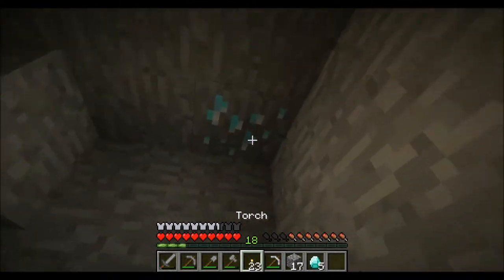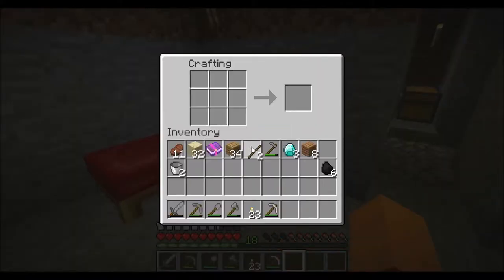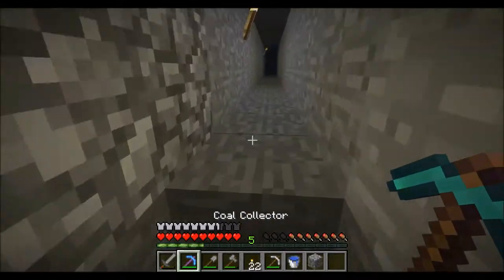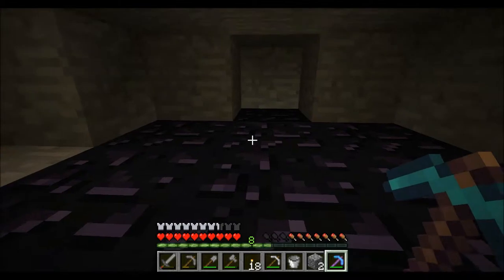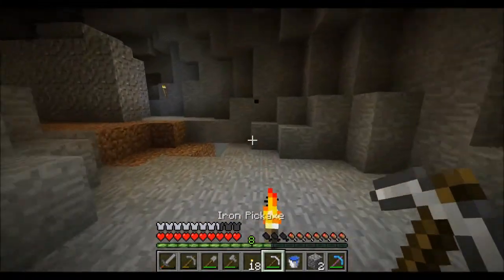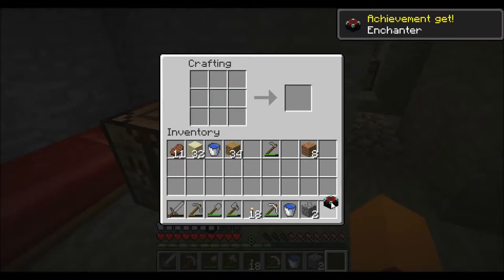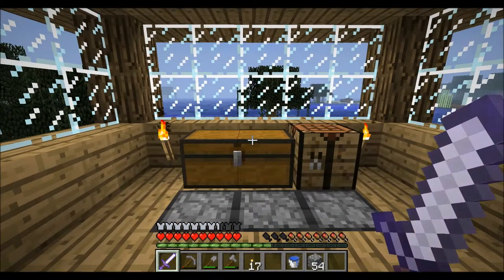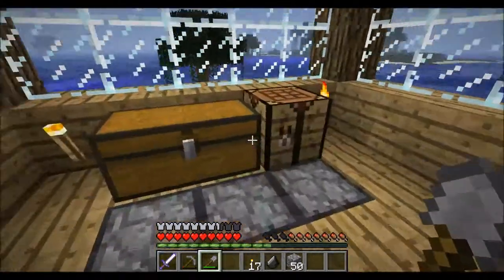Minecraft 1.6.4 Let's Play- Episode 5: Coal Collector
Today we get loads of progress in today's episode, but I'm not going to tell you what we do so you have to watch the video. ;)